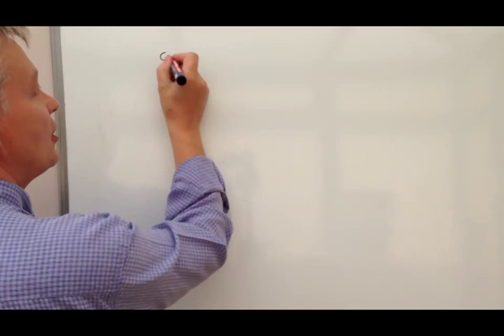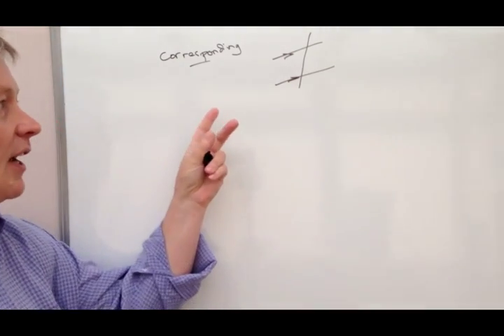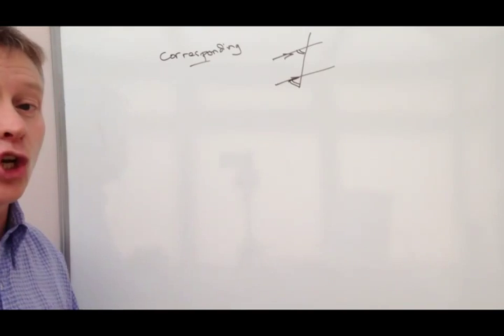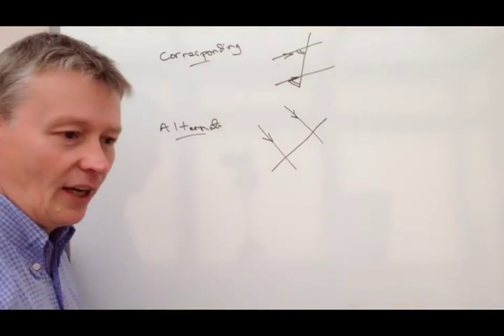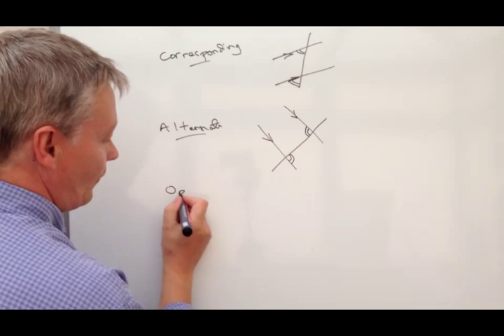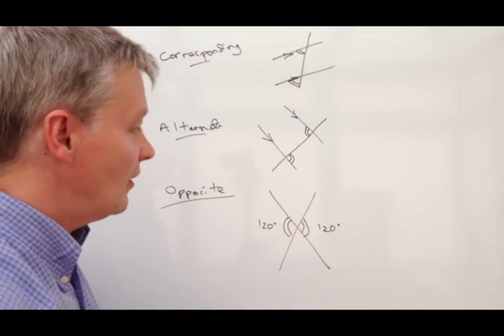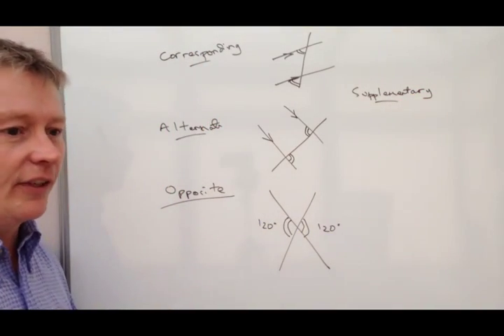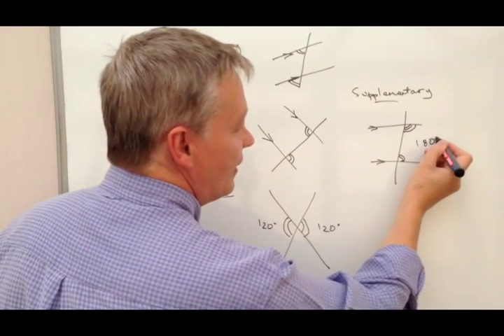What are corresponding and alternate angles?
This video is all about working with angles and straight lines and forms part of the playlist called "Working with angles."

It's really aimed at around GCSE C grade but should be useful for all areas of geometry.     .